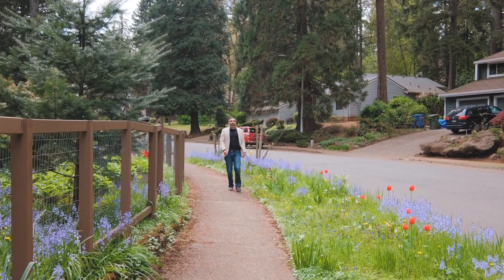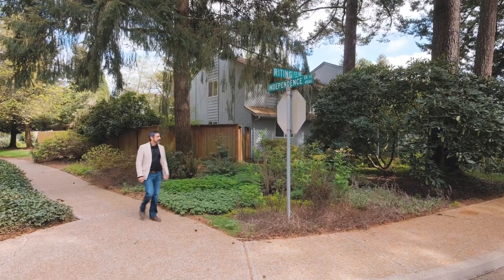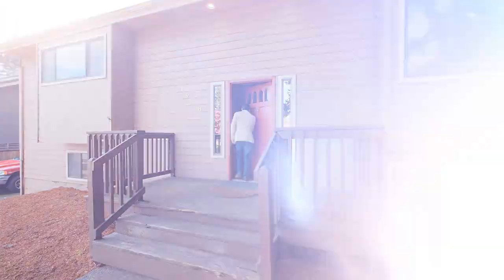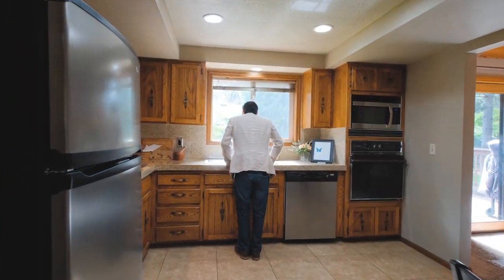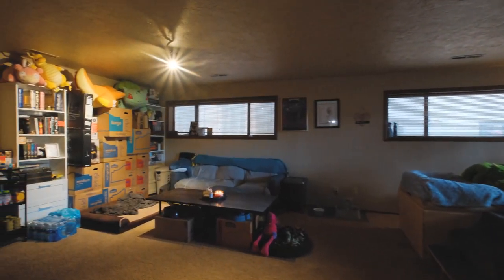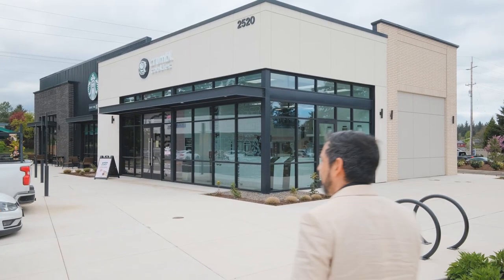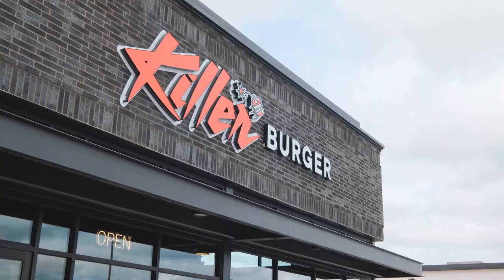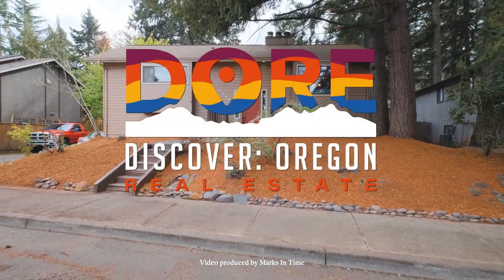1938 Riting Ct Se Salem OR AGT